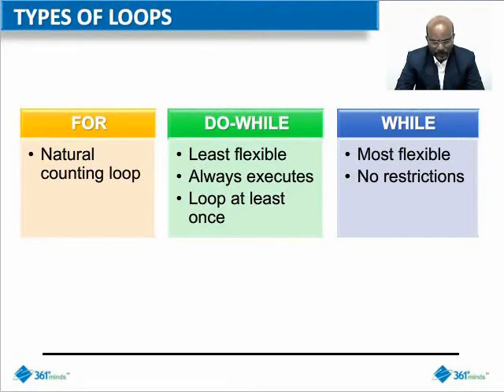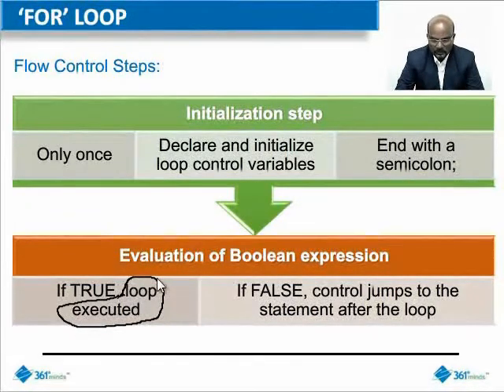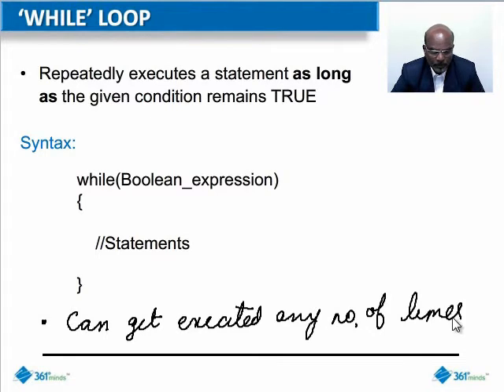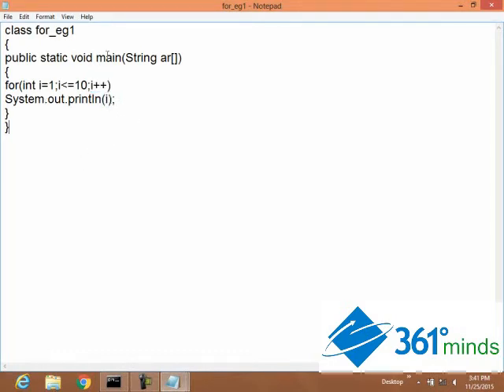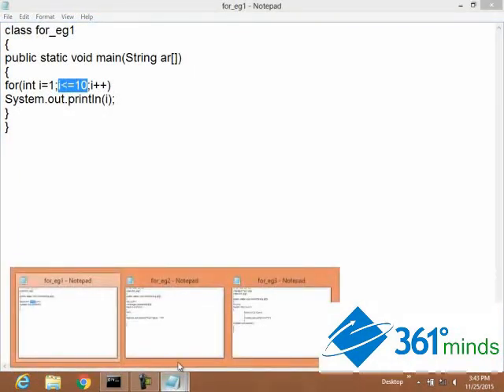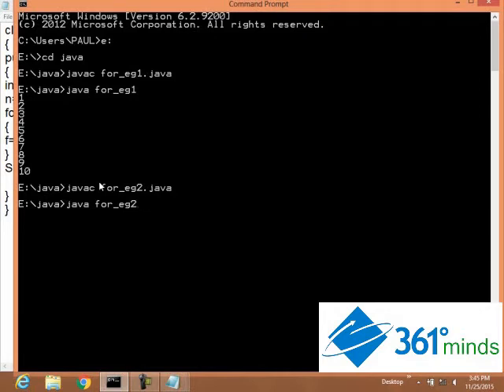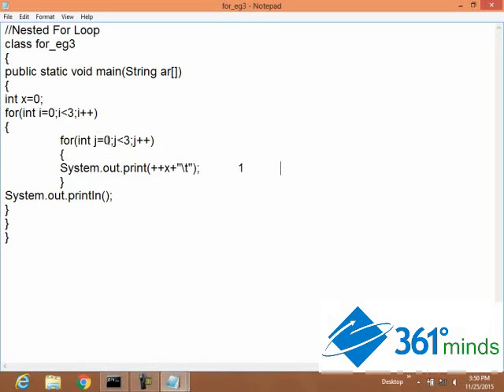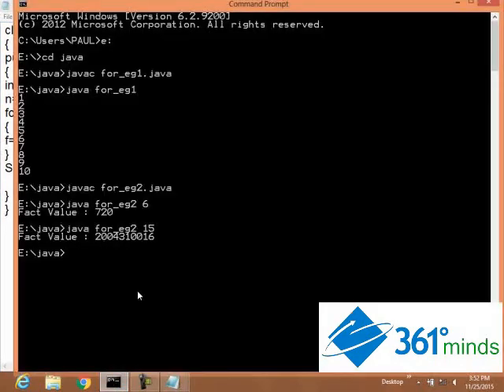Core Java 22 Looping Statements and For Loop